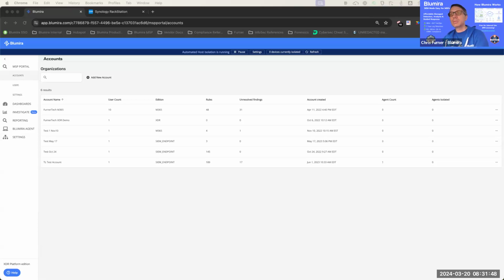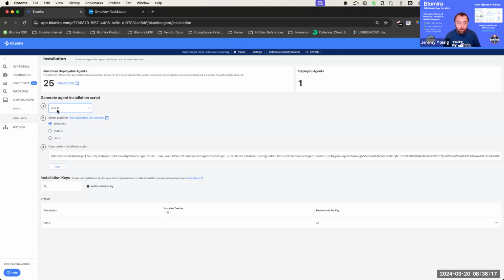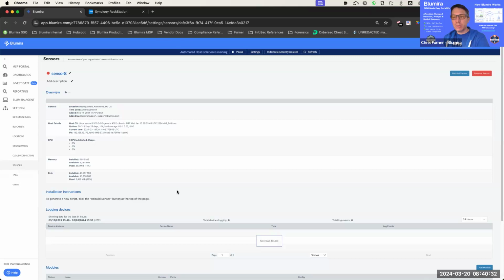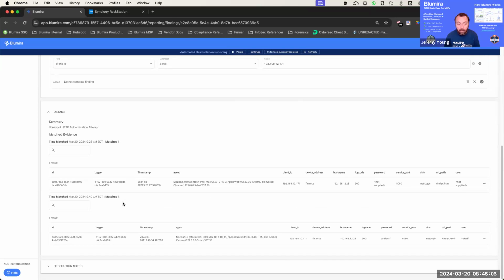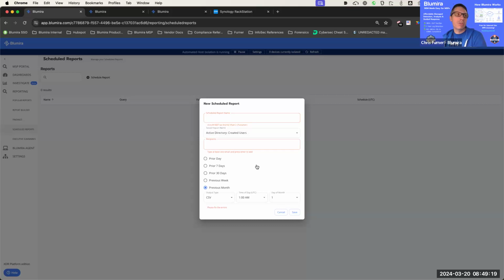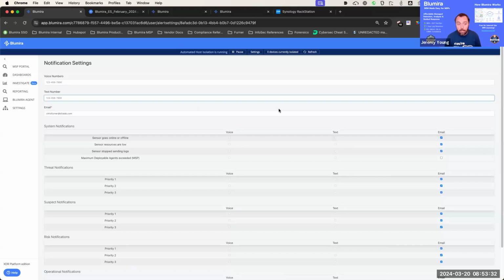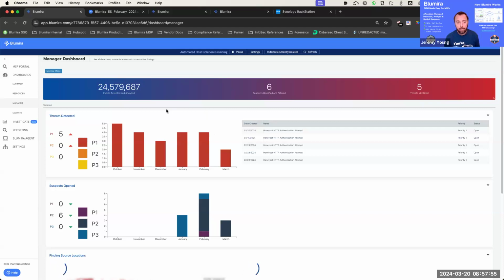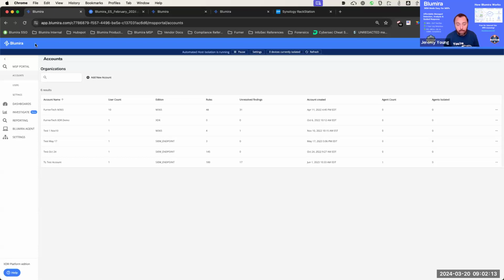Blumira Platform Walkthrough for MSPs - March 2024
Jeremy and Chris walk you through the Blumira MSP Portal and platform to show you the functionality and first steps to getting your NFR and clients up and running.